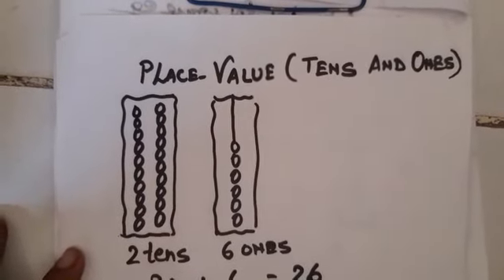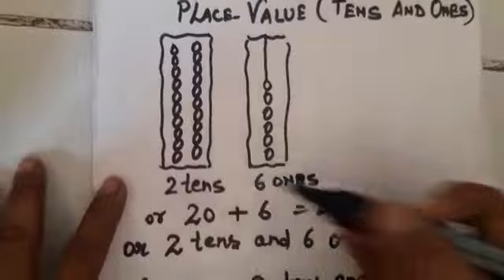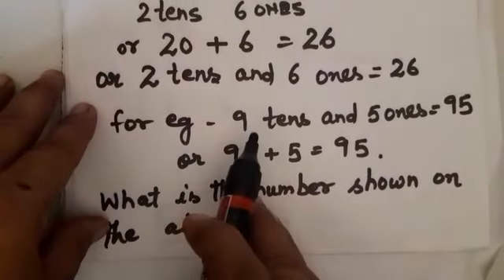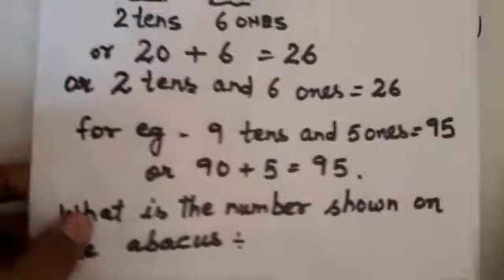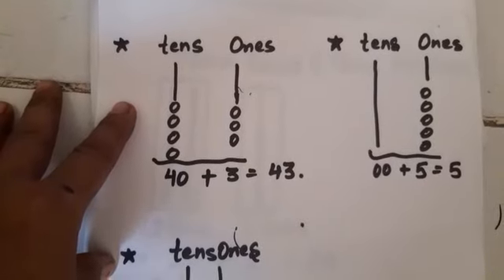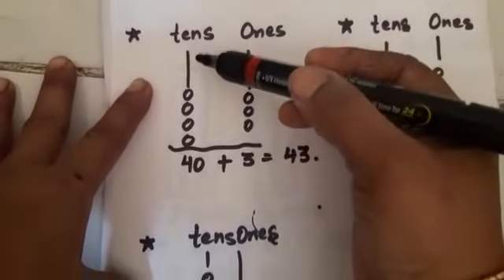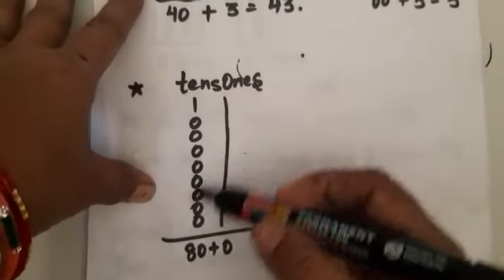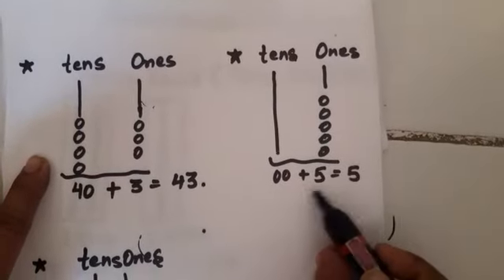Maths Lecture 3 of class 1, Topic- Place value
By Anjana Lal